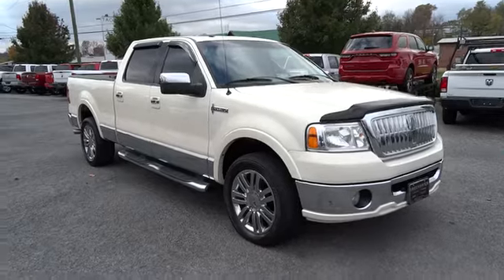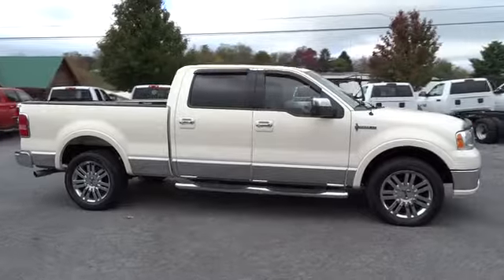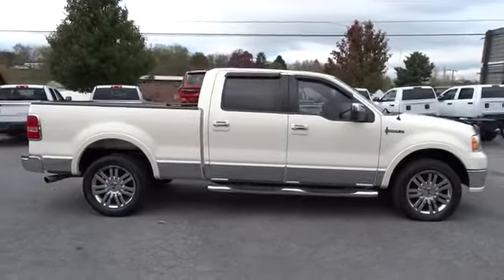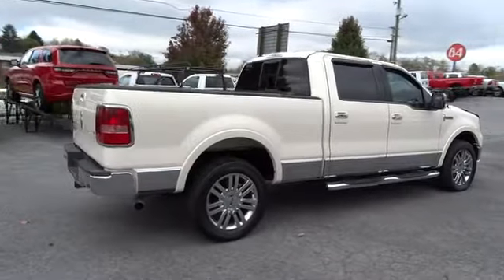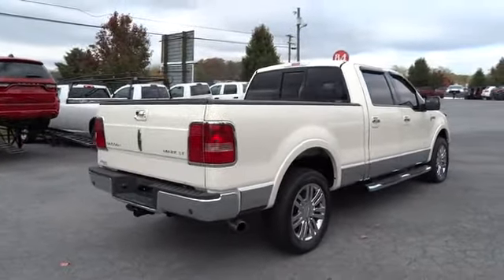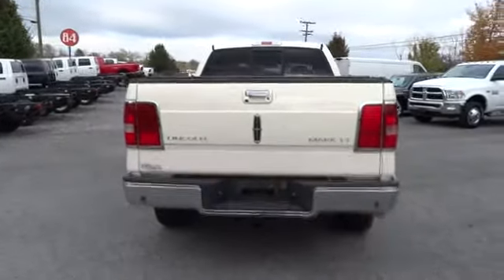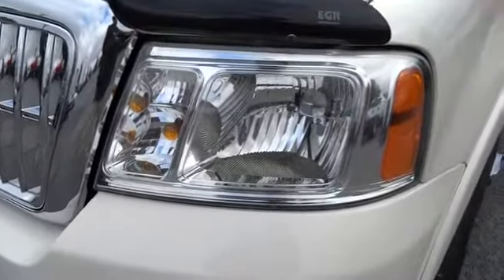2008 Lincoln Mark LT Lewisburg WV, Beckley WV, Covington VA, Lexington VA, Charleston WV 8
2008 Lincoln Mark LT
GreenBrier Motor Company: Servicing Lewisburg, West Virginia near Beckley WV, Covington VA, Lexington VA, and Charleston WV.
2008 Lincoln Mark LT STYLE - Stock#: 8855A - VIN#: 5LTPW18518FJ00388

Greenbrier Motor Co.